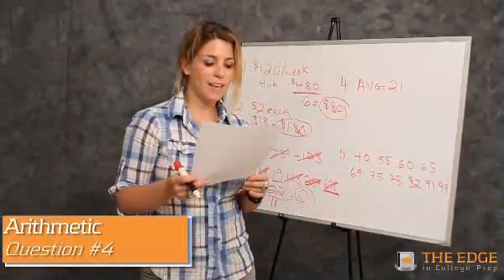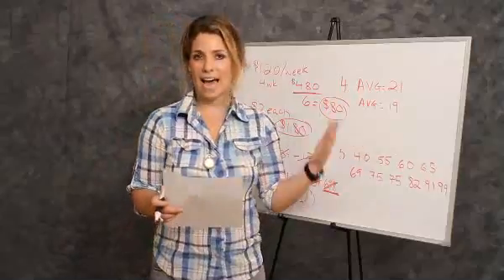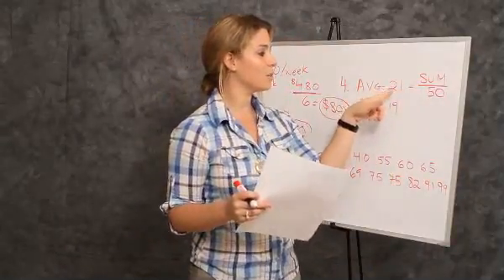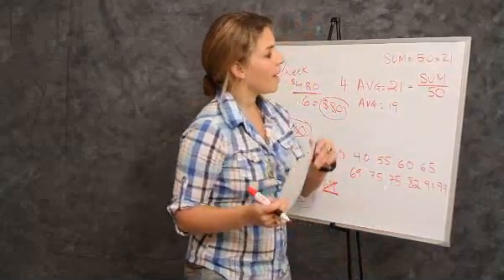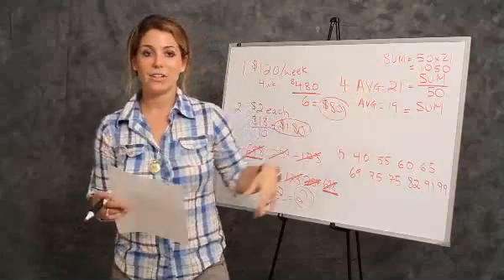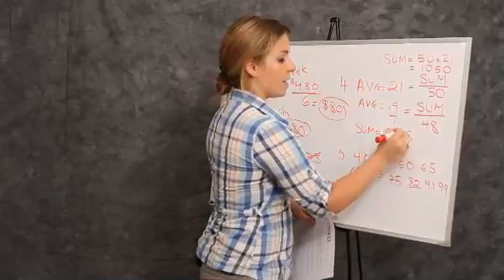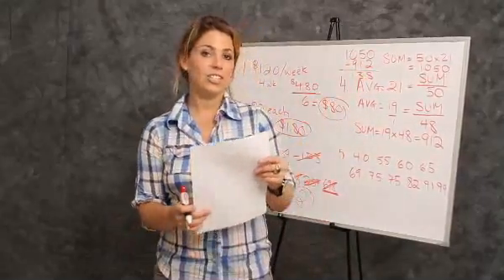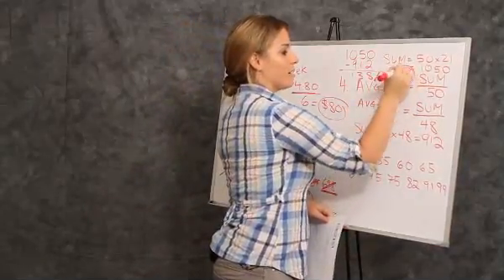6 Statistics Basic Question 4